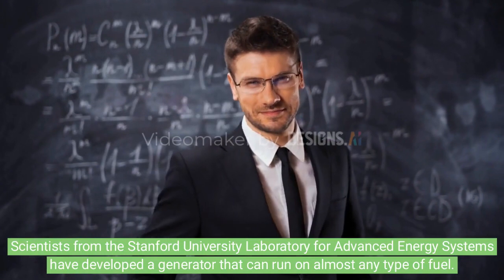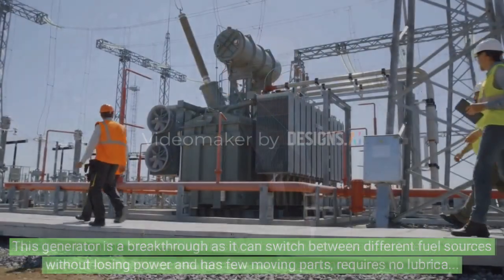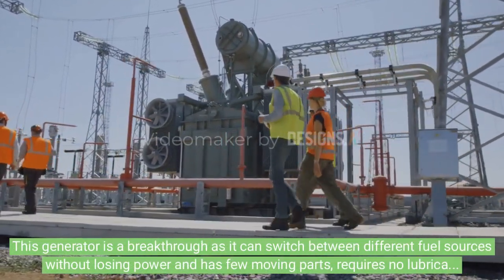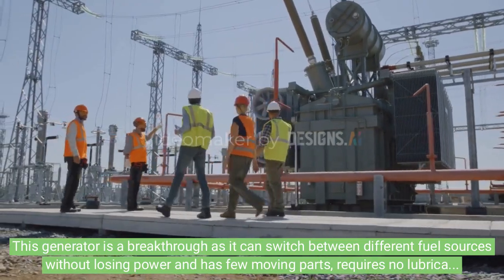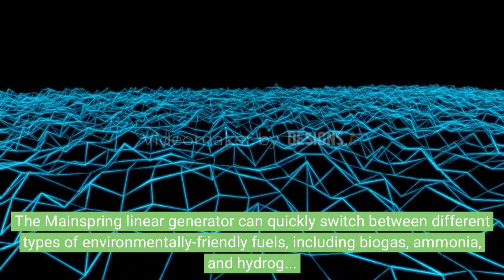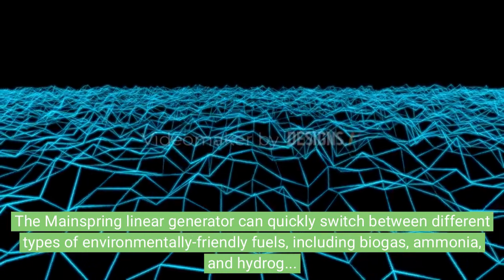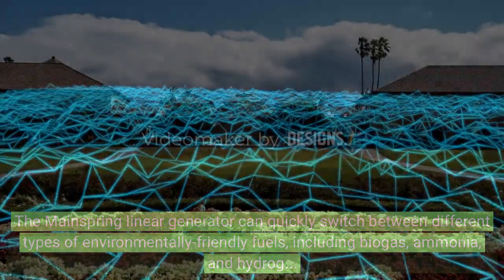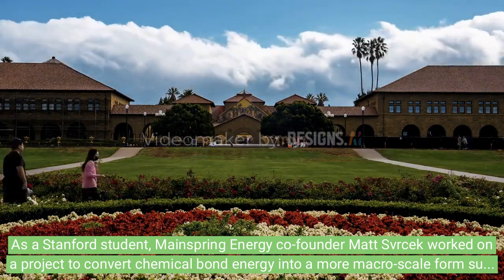"Revolutionary Mainspring Linear Generator Runs on Any Fuel for Efficient Energy Production"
"Revolutionary Mainspring Linear Generator Runs on Any Fuel for Efficient Energy Production" - now on YouTube!